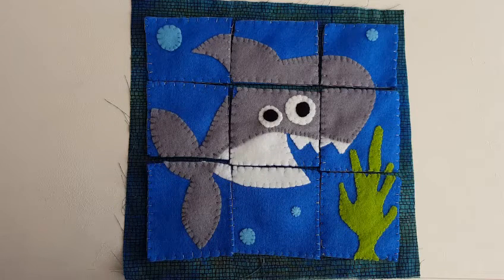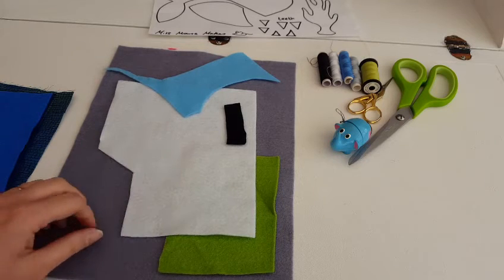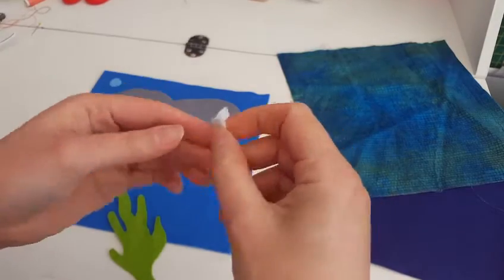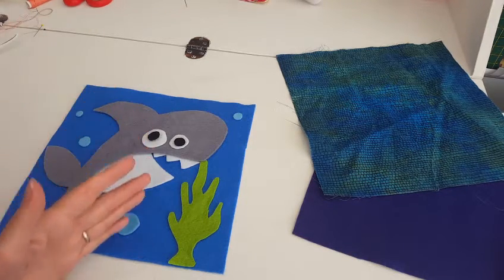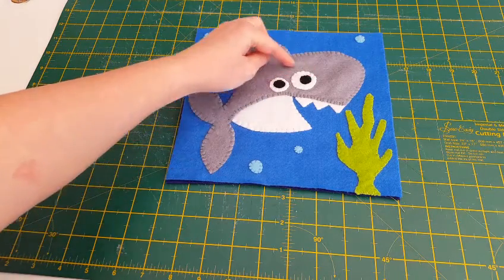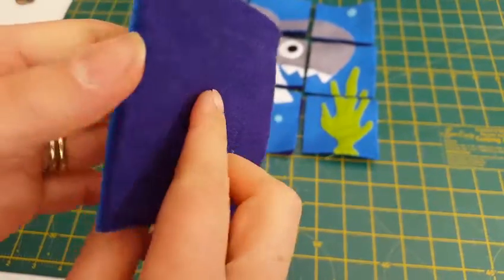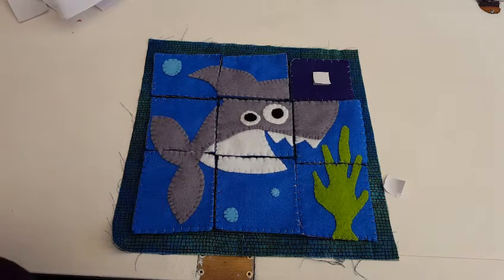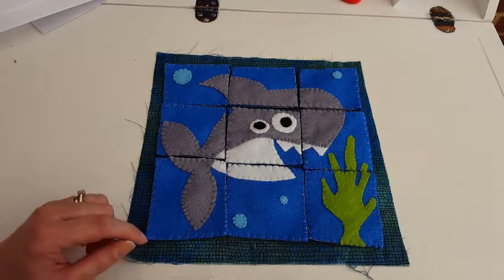How to make a shark felt puzzle (quiet book page)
This is the fifth page in my sea themed quiet book series and it has been such fun to make.

Use the link to access the template provided for your personal use.

MM xx